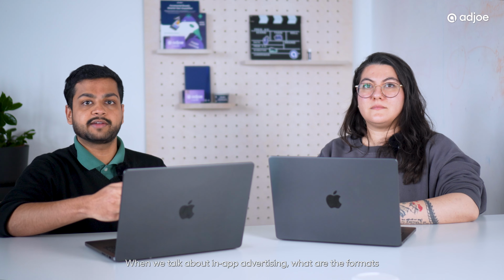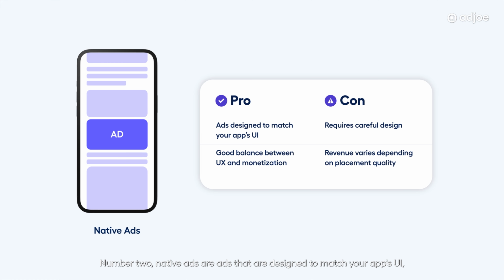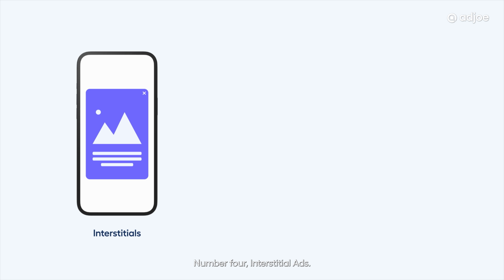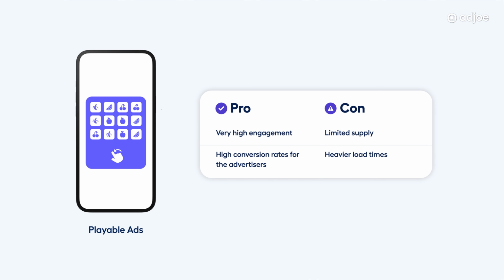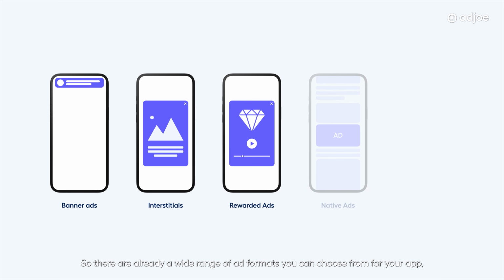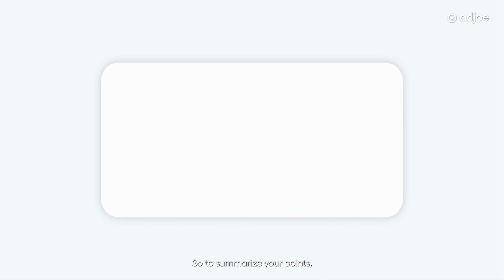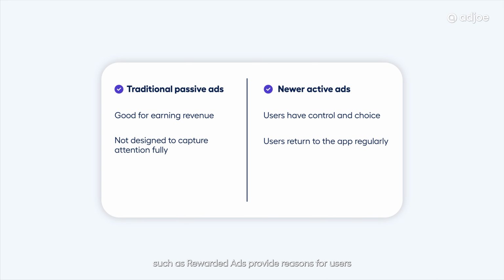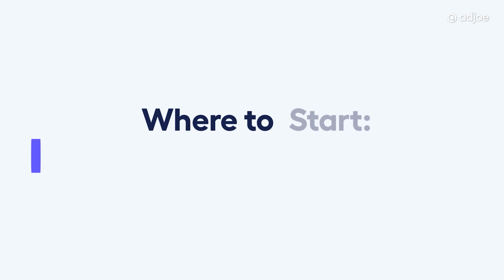💡 Hybrid Monetization: Why Your Ads Aren’t Reaching All Users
You’re monetizing your sessions, but are you actually reaching all your users? 📉 If your ad strategy only captures passive attention, you’re leaving long-term revenue and retention on the table. 💸

In this episode of the adjoe Academy, Vishnu is joined by Kübra Ertekin, Team Lead Supply Growth EMEA to break down why traditional ad formats aren't enough to maximize user value in 2026. Learn the critical difference between passive and active ad formats, how to identify "value ceilings" for your non-paying users, and why a hybrid monetization strategy is the key to sustainable growth.

What’s inside:
00:00 – Intro
00:55 – In-app Advertising Formats
03:33 – Passive vs. Active Ad Buckets
05:12 – When to Introduce Rewarded Ads
07:18 – 3 Questions to Test Your Strategy

If you have any questions, drop them in the comments, and we'll get back to you.